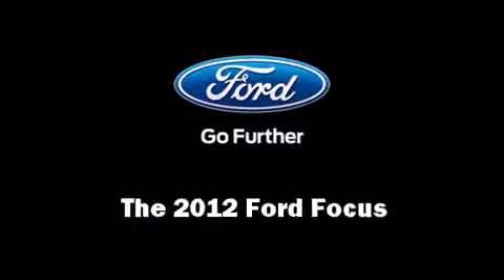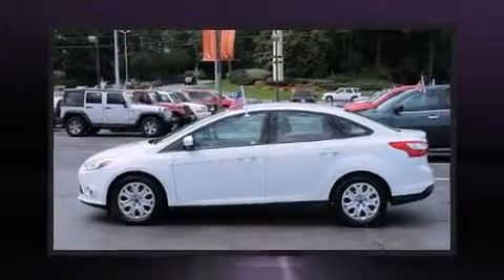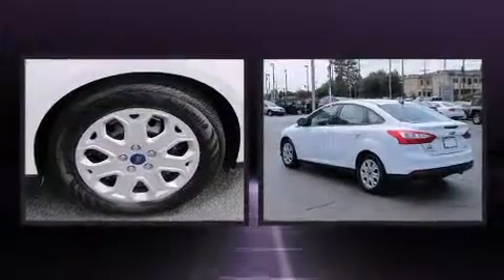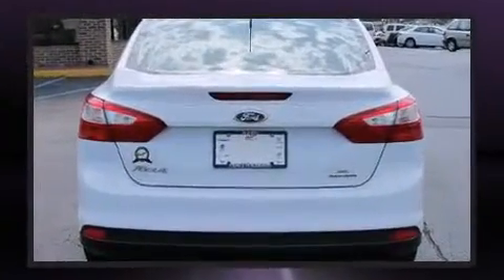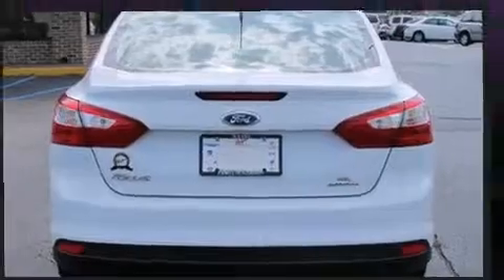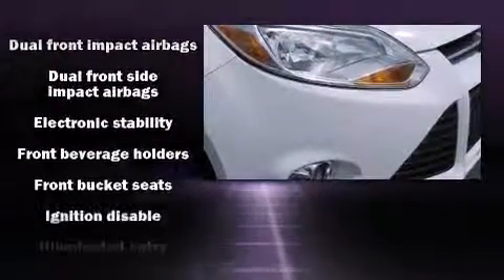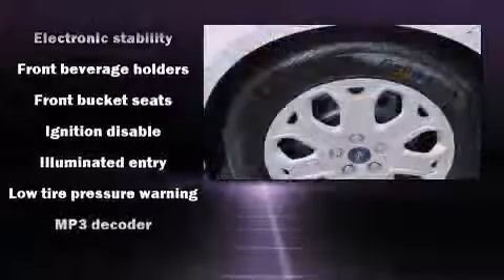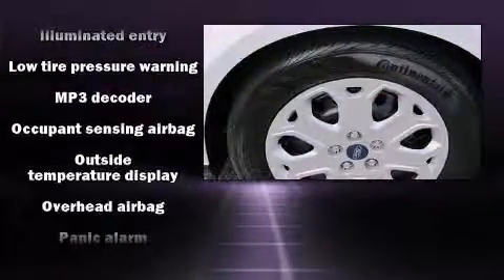2012 Ford Focus SE in Lawrenceville, GA 30046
Here's a great deal on a 2012 Ford Focus. This 4 door, 5 passenger sedan still has less than 35,000 miles! It features a front-wheel-drive platform, an automatic transmission, and a 2 liter 4 cylinder engine. Top features include remote keyless entry, a tachometer, variably intermittent wipers, a trip computer, front bucket seats, tilt and telescoping steering wheel, power windows, and air conditioning. Ford also prioritized safety and security by including: dual front impact airbags with occupant sensing airbag, front SIDE impact airbags, traction control, brake assist, a panic alarm, and ABS brakes. Electronic stability control stands out as a technologically savvy innovation, keeping you better connected to the road. A Carfax history report provides you peace of mind by detailing information related to past owners and service records. We have a skilled and knowledgeable sales staff with many years of experience satisfying our customers needs. They'll work with you to find the right vehicle at a price you can afford. We are here to help you.